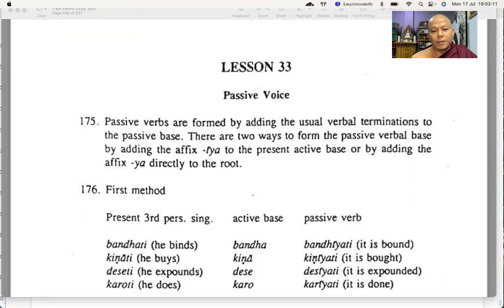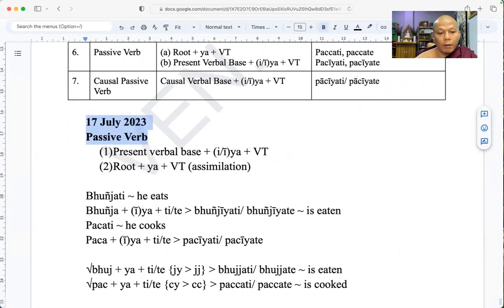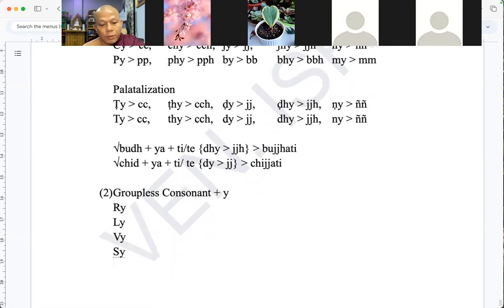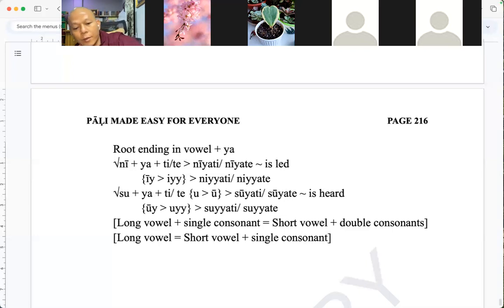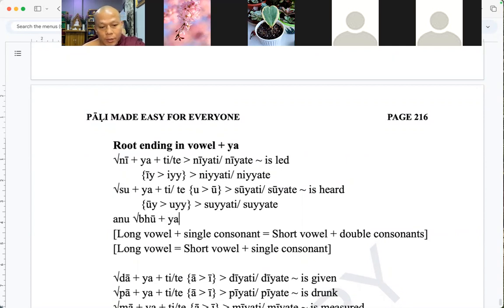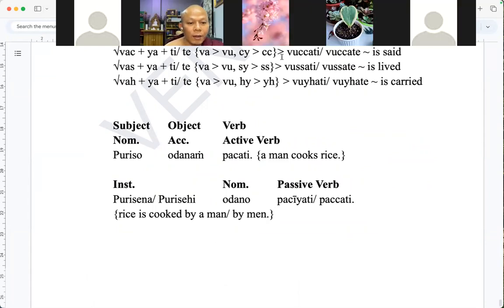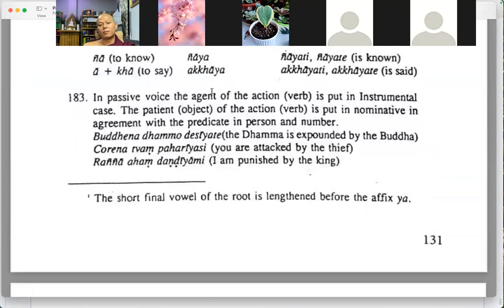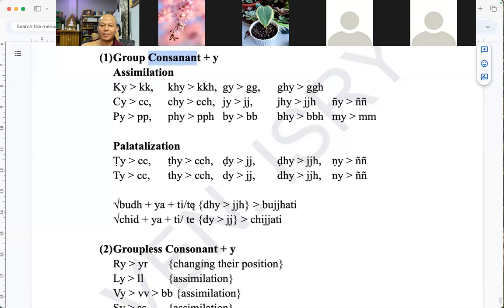(120) PME Lesson (33) Passive Verb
Docs File for the Complete Note